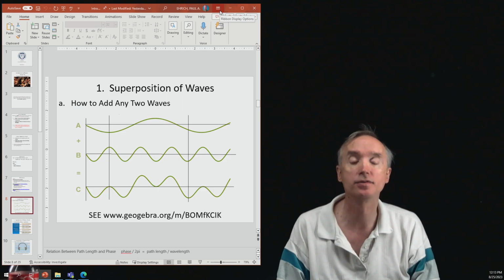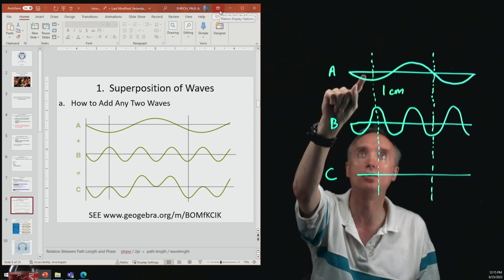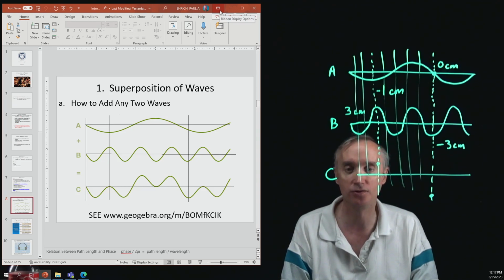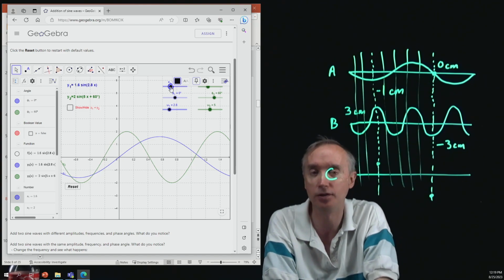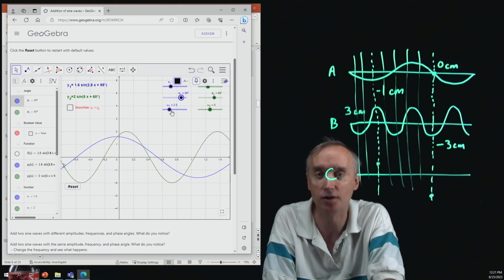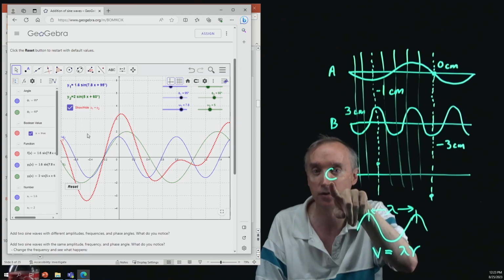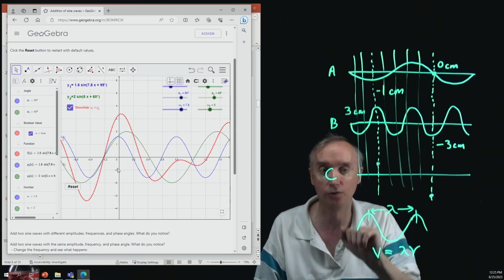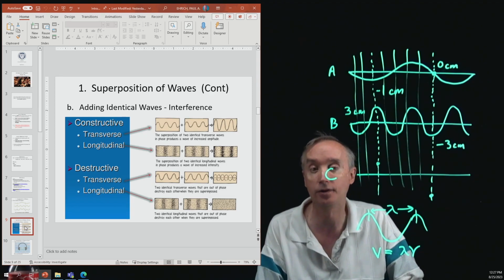Phy 16 2 Adding Waves In General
In this segment about adding waves you will add two waves using a ruler.